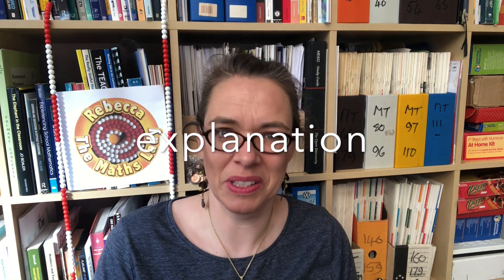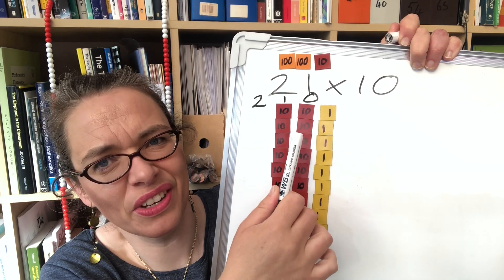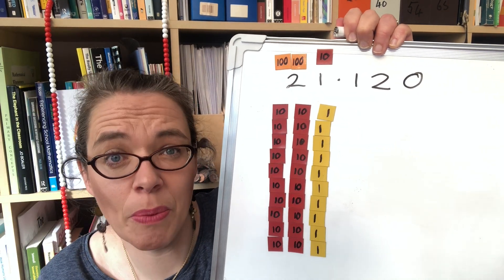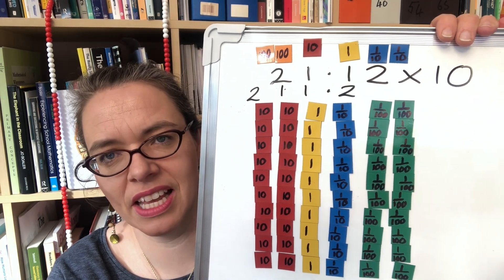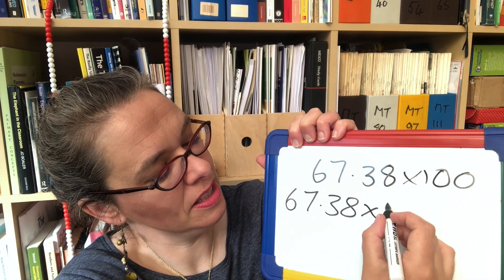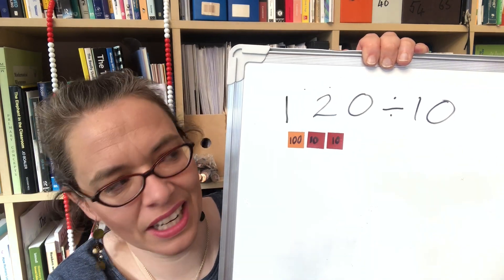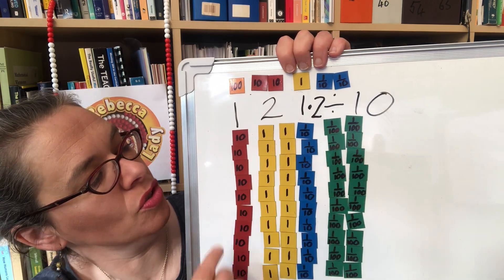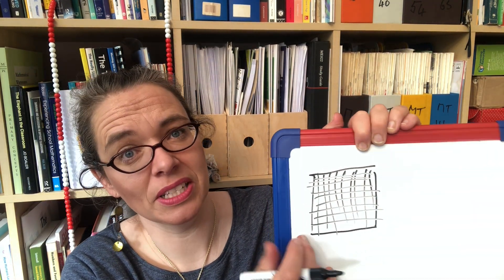Multiplying and dividing by 10 and 100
How children can be taught to deeply understand multiplication and division by 10 and 100 so that they don't just learn processes such as 'adding a zero' or 'shifting the digits' without understanding how and why they work.